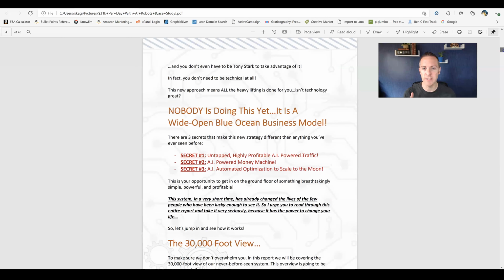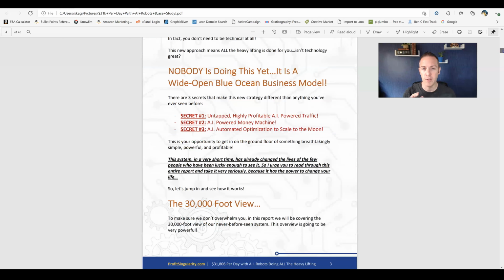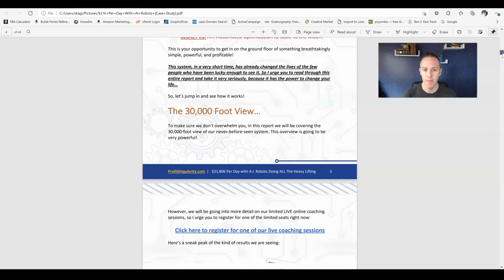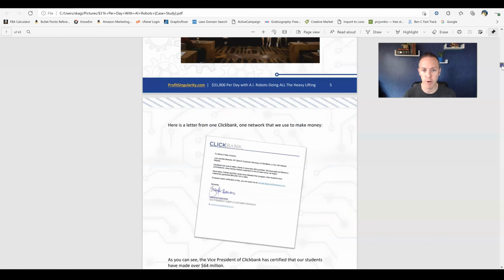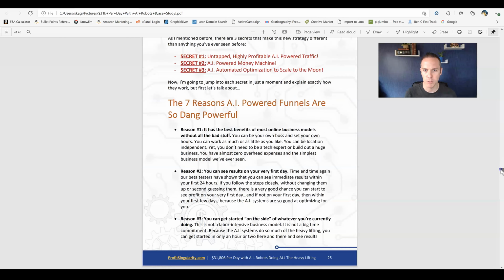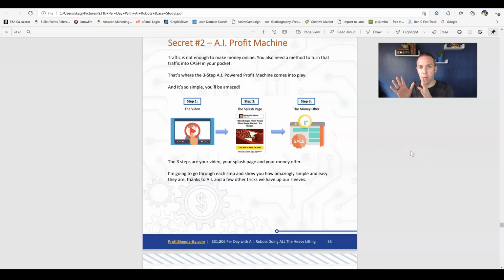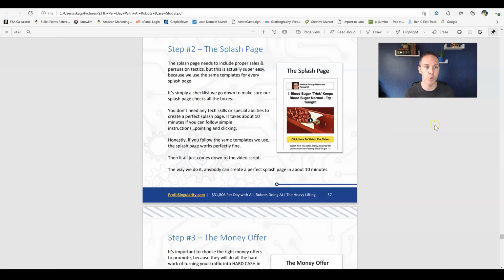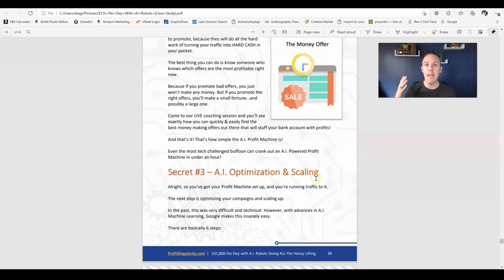Profit Singularity Review from 12 Year Online Marketer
Combining these two elements has allowed marketers to create fast, inexpensive ad campaigns for products in any niche without the need to:
- Show your face
- Use your voice
- Have video editing expertise
- Or know anything about the subject